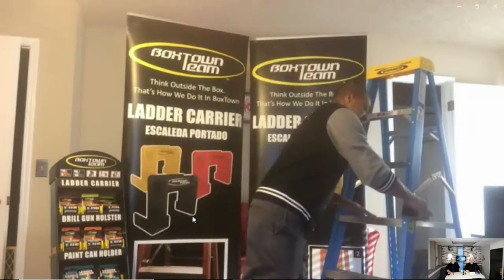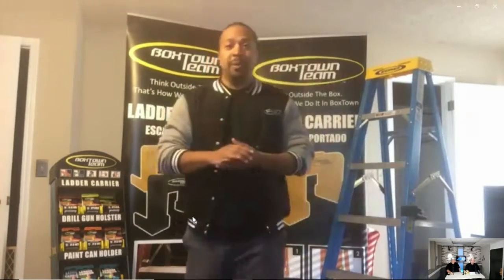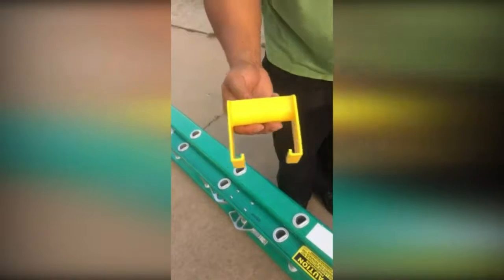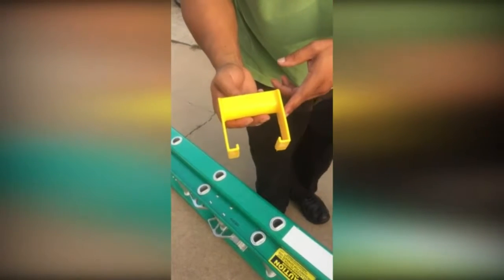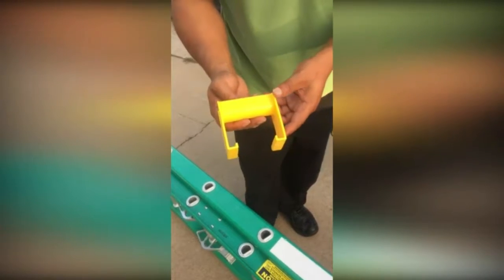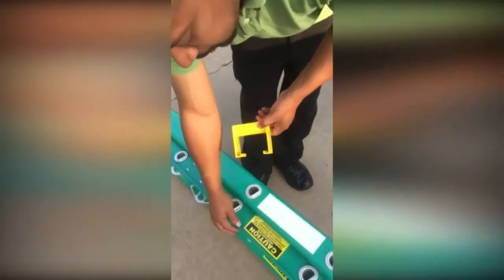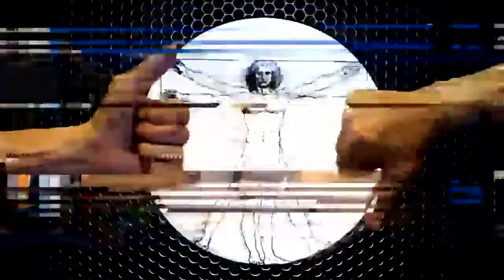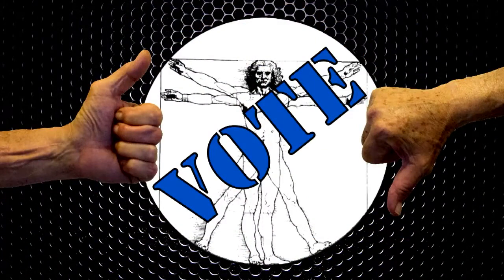JD Davis Pitch BoxTown Ladder Handle